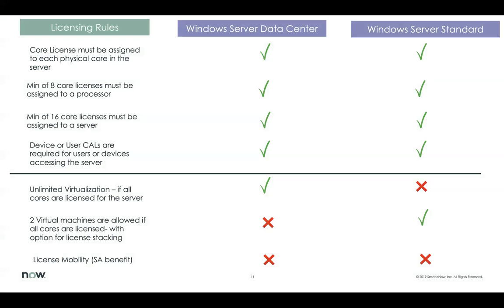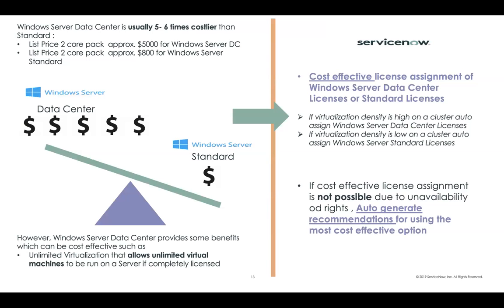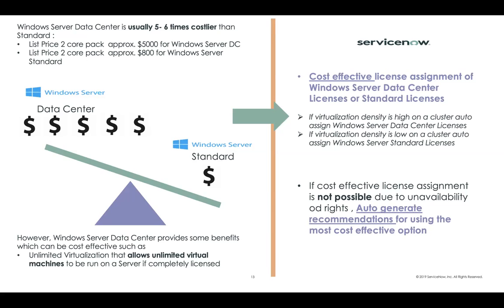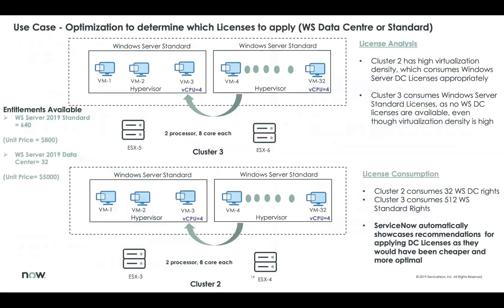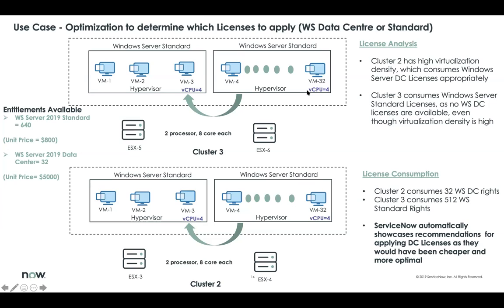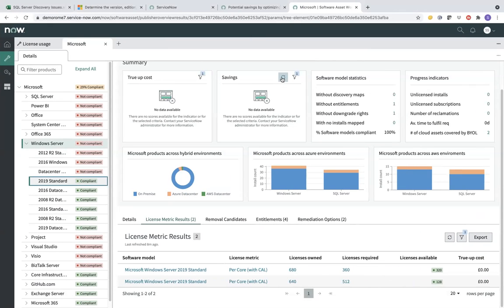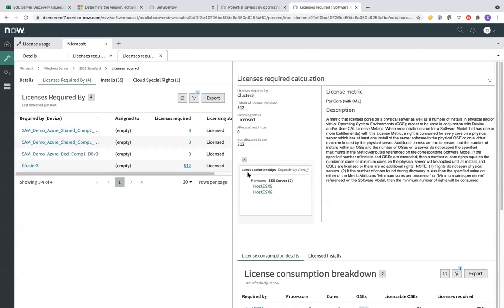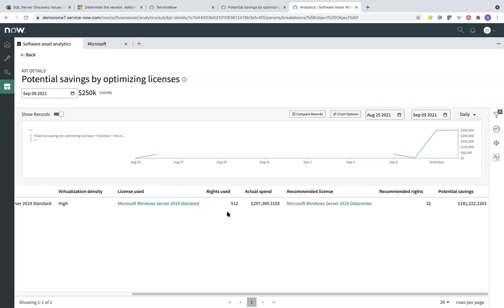Microsoft Windows Server Optimization for on premise clusters on ServiceNow SAM Pro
This video explains how ServiceNow SAM Pro, optimizes License assignment for Microsoft Windows Server deployed on-premise cluster environment. It also explains how ServiceNow SAM pro automatically generates optimization recommendations.